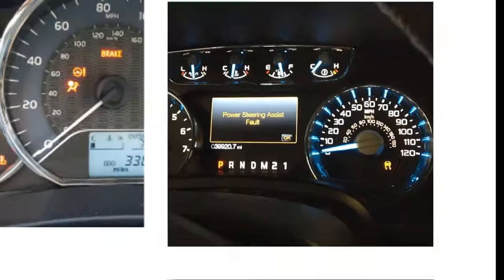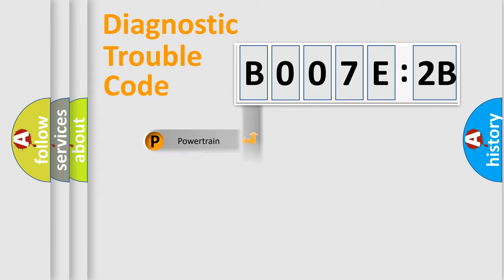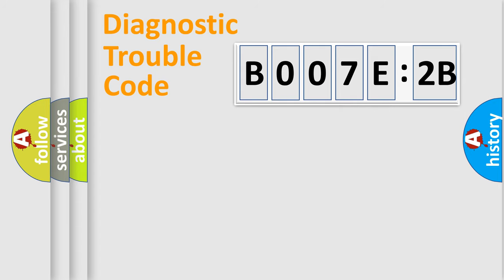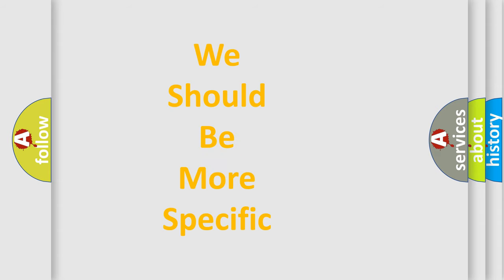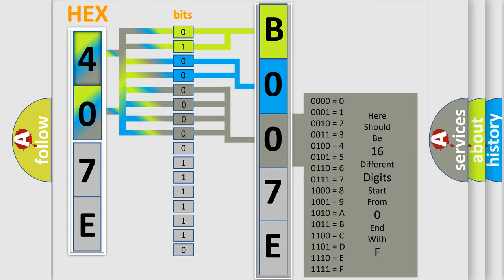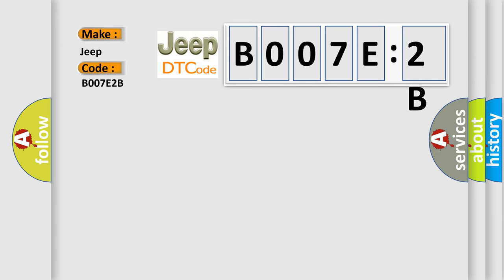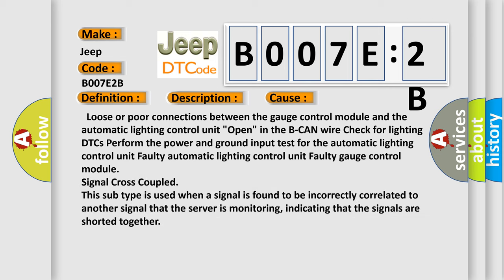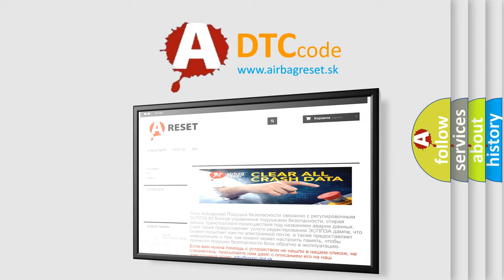DTC Jeep B007E-2B Short Explanation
Contents:
0:21 Basic DTC analysis according to OBD2 protocol standard.
1:48 Insight into programming
2:58 A diagnostically understandable description of the Diagnostic Trouble Code
3:05 Basic error definition

Make:
Jeep
Code:
B007E 2B
Definition:
Lost Communication With Auto Light Module (AUTOLT Frame)
Description:
A malfunction has been detected between the gauge control module and the automatic lighting control unit.NOTE: If you are troubleshooting multiple DTCs,be sure to follow the instructions in B-CAN System Diagnosis Test Mode A.
Cause:
Loose or poor connections between the gauge control module and the automatic lighting control unit "Open" in the B-CAN wire Check for lighting DTCs Perform the power and ground input test for the automatic lighting control unit Faulty automatic lighting control unit Faulty gauge control module
Failure Type: